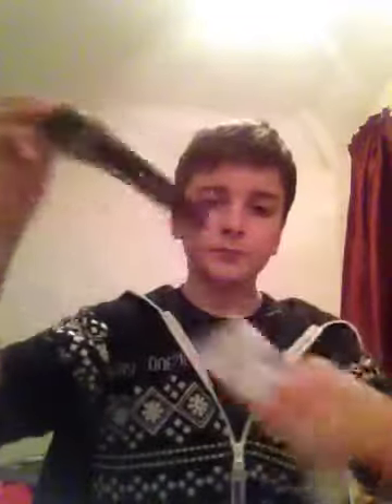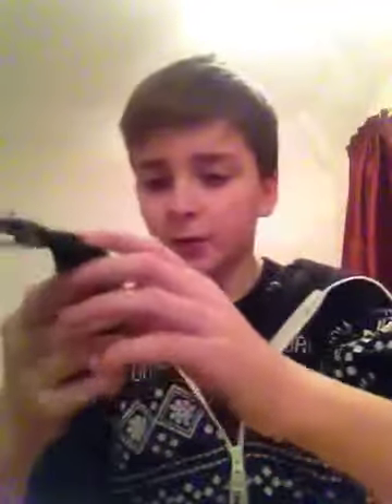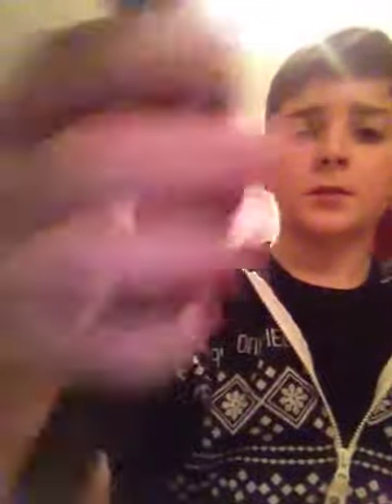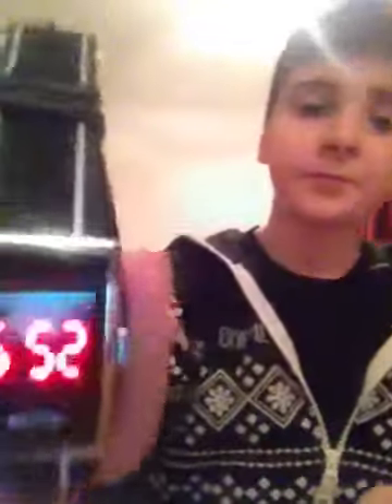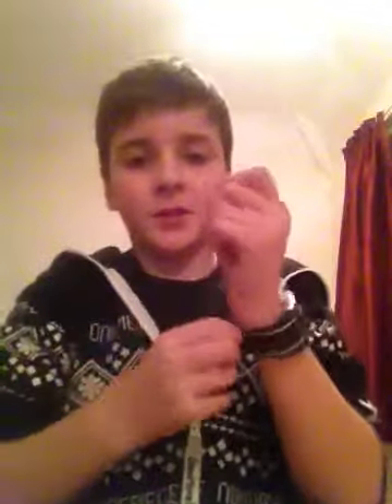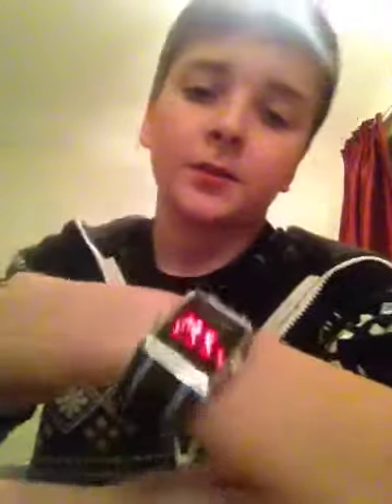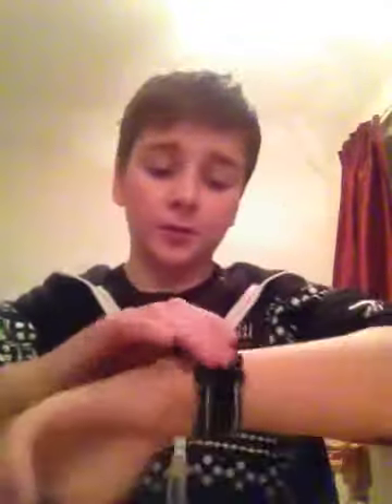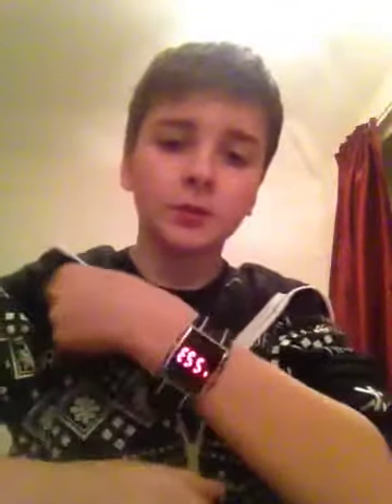LED watch review ebay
Yeah a vid on LED WATCH.

My other channels: mini8125
                               UZI OGvids